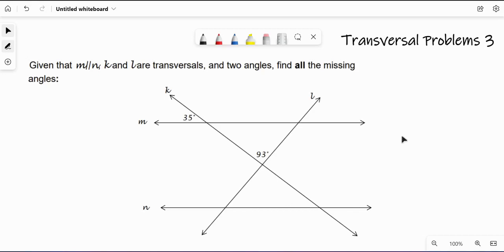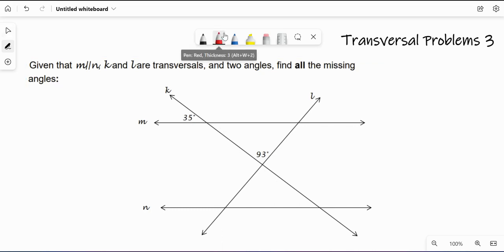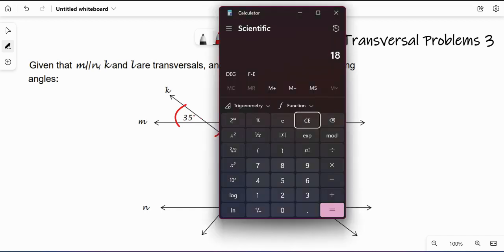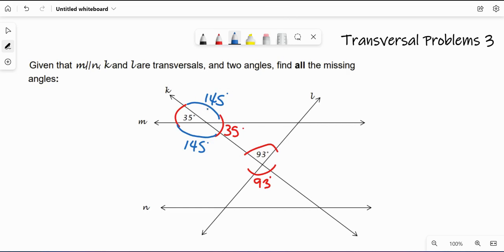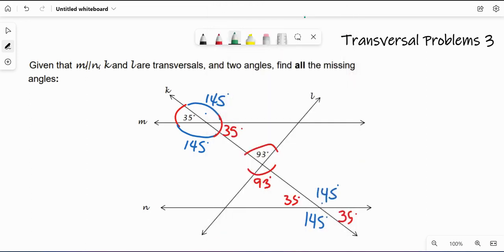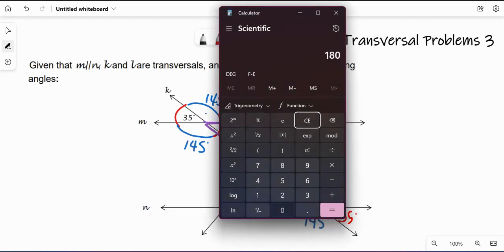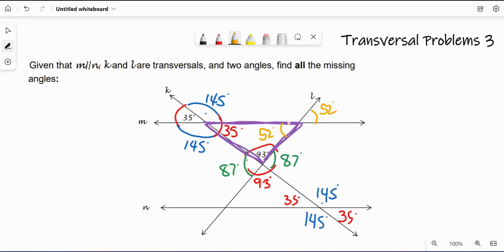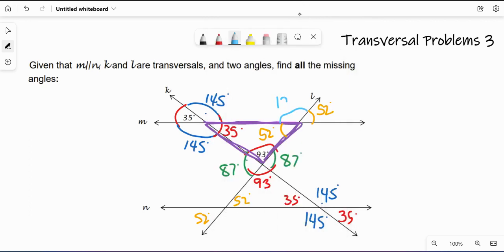Angles: Transversal Problems 3